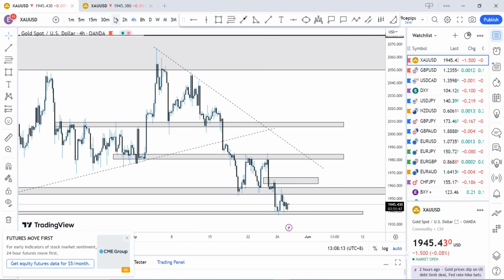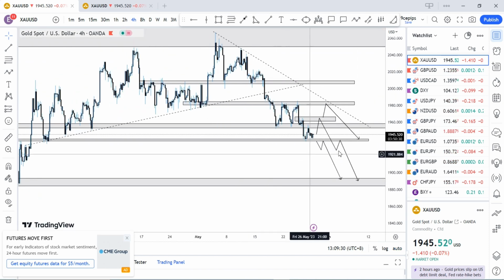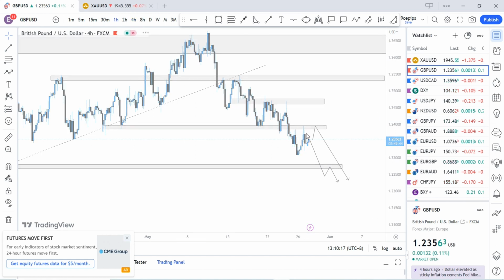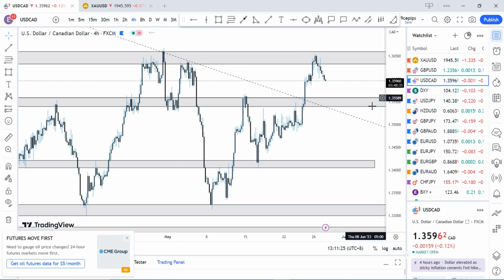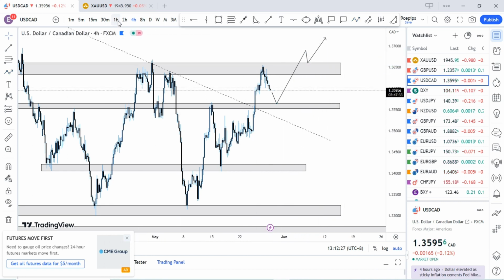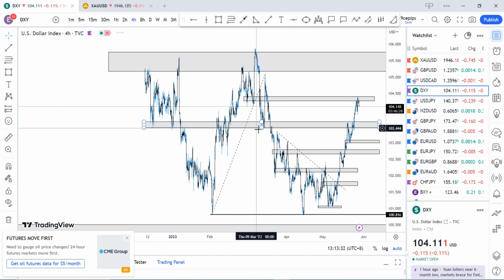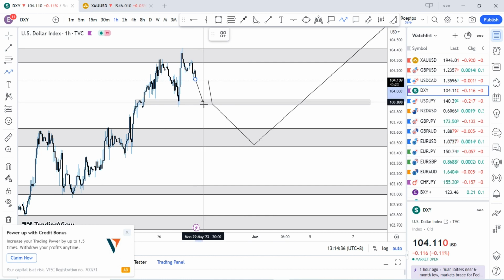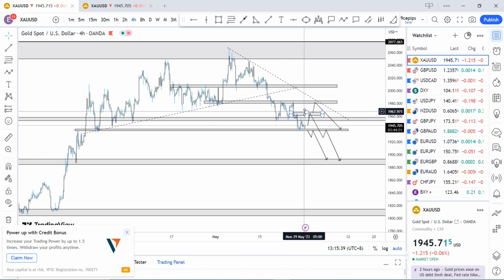My Forex Trading Setup Ep 22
29TH MAY 2023: Weekly Outlook On XAUUSD, GBPUSD, USDCAD & DXY...